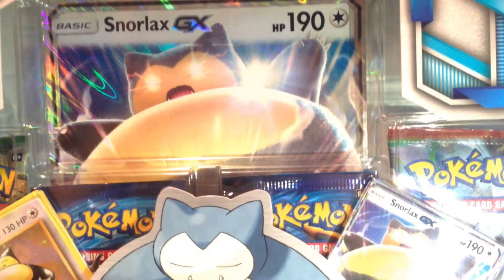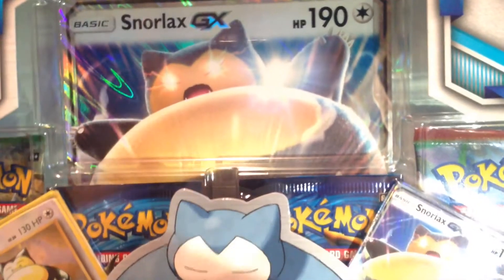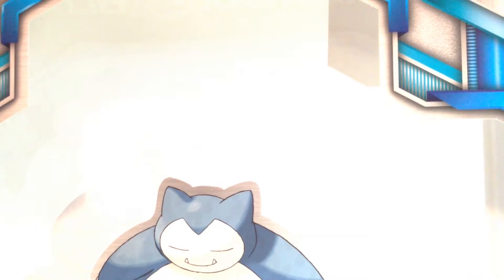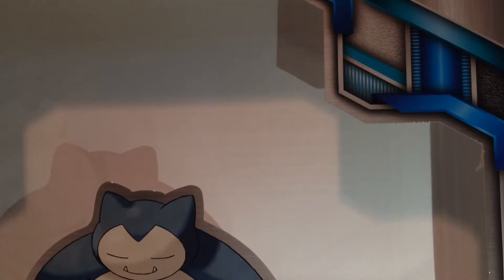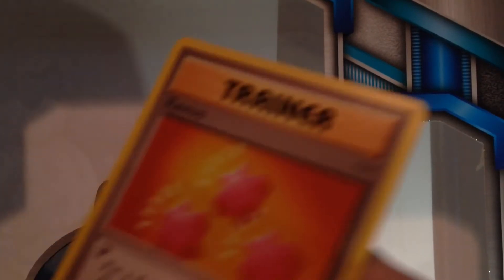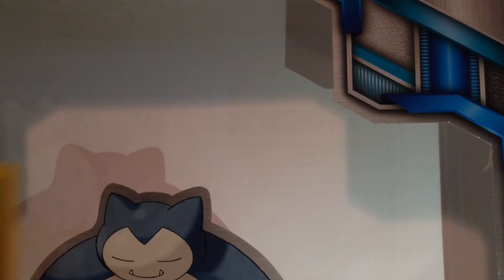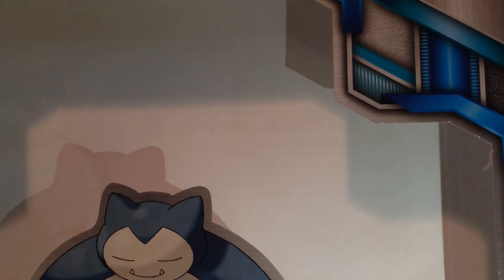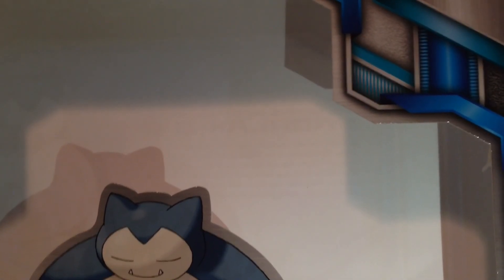Snorlax GX Box!!